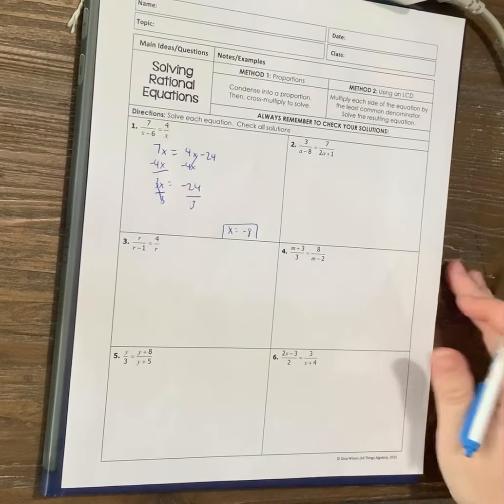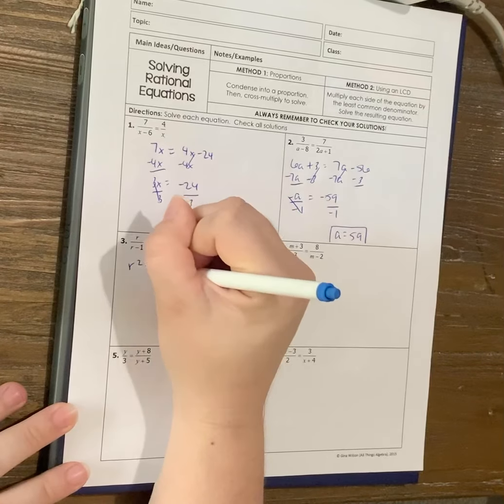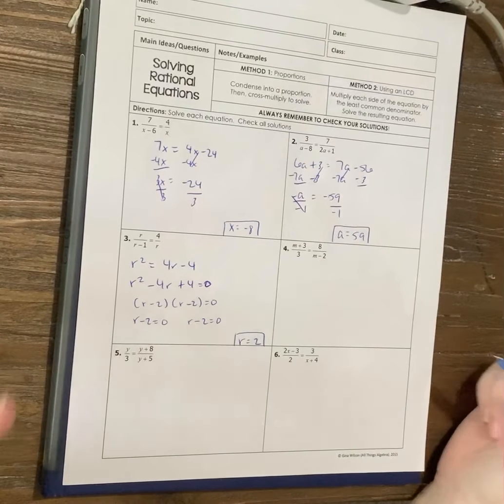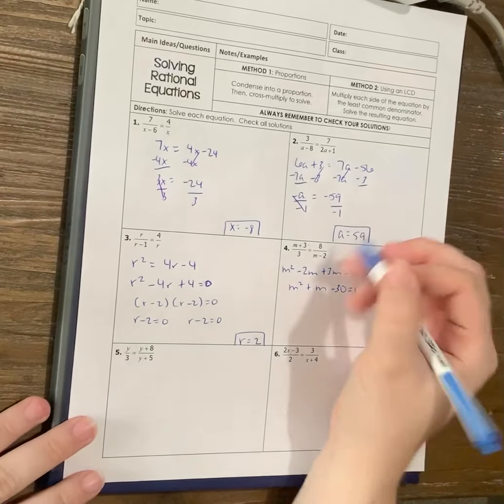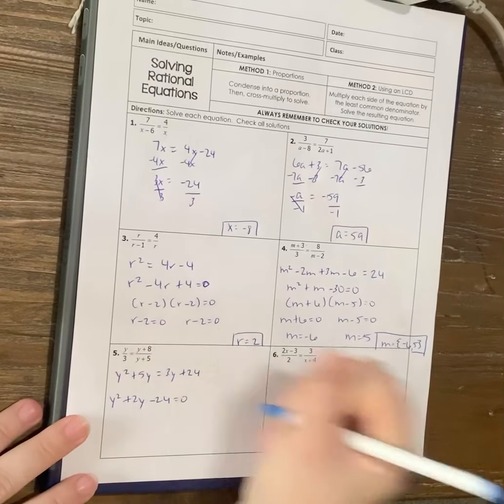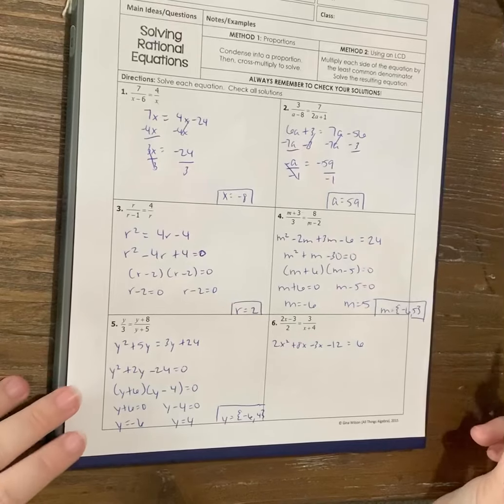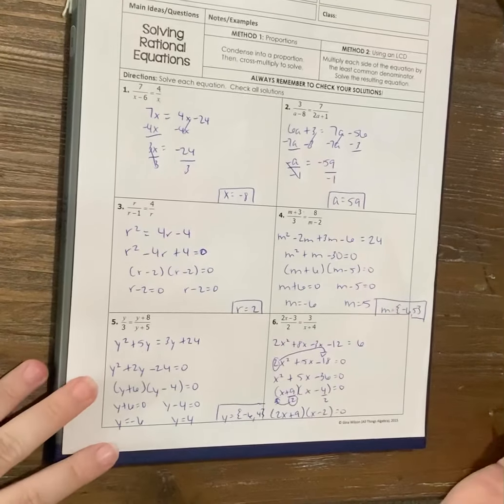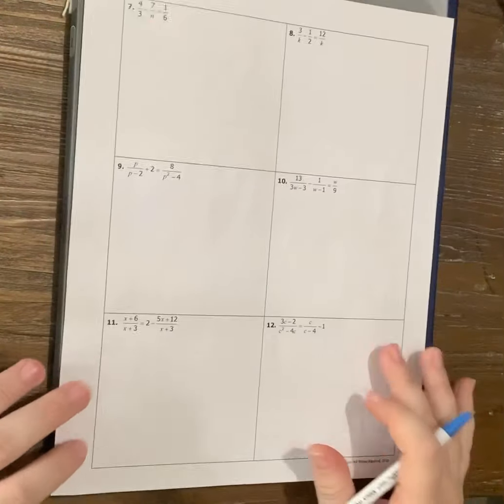Solving Rational Equations Notes (Part 1)